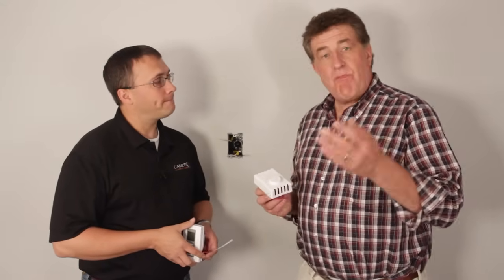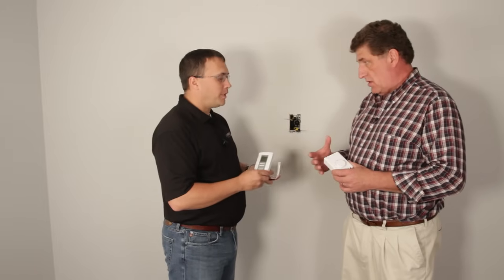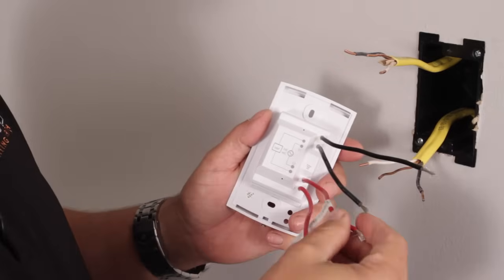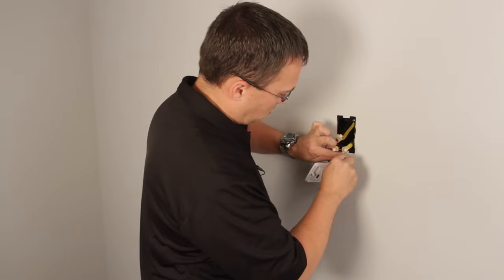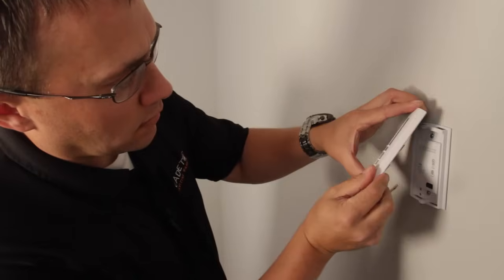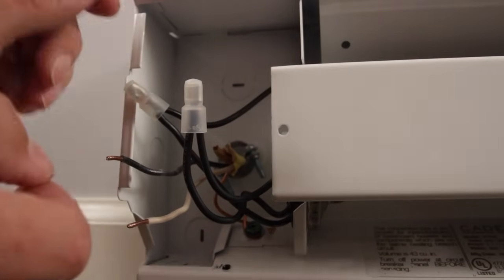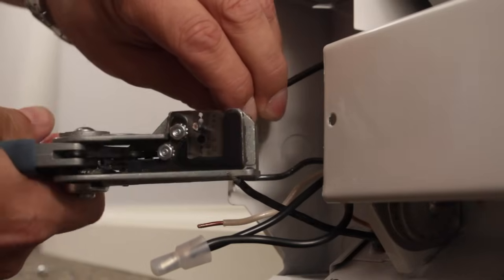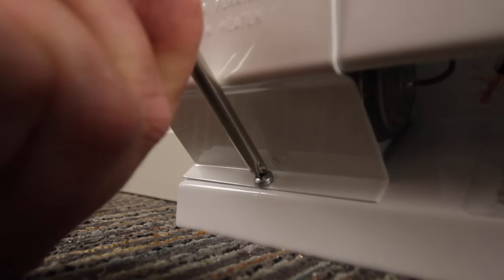How to install: Wall thermostat , double-pole on 240V baseboard | Cadet Heat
Thomas with Cadet Tech Support shows you how to install a double-pole wall thermostat on a 240-volt electric baseboard heater.